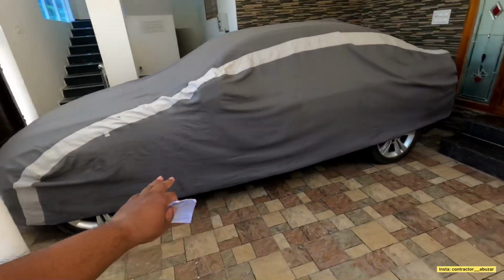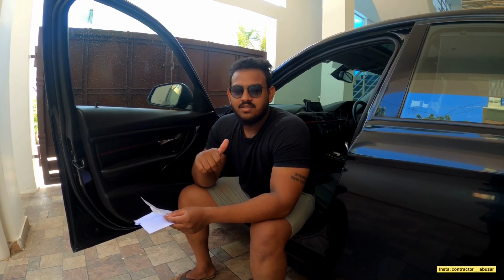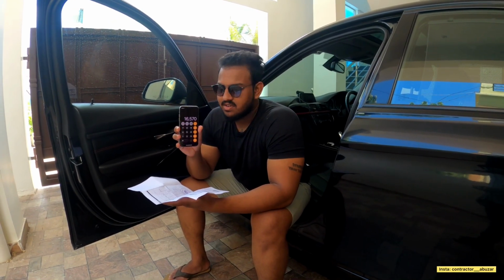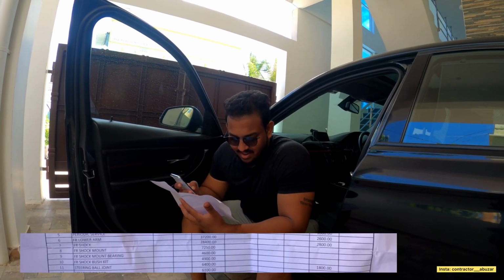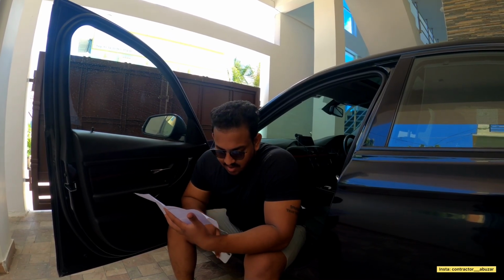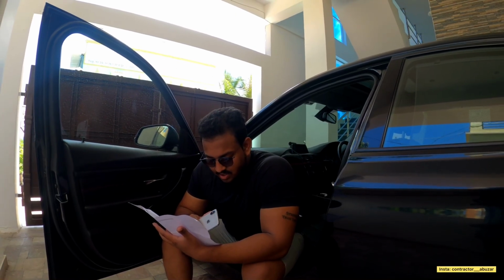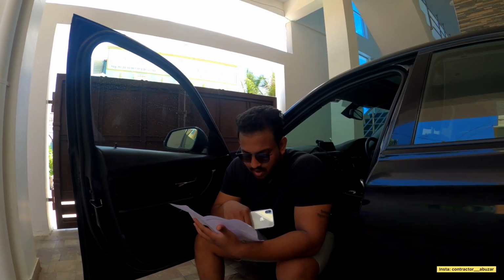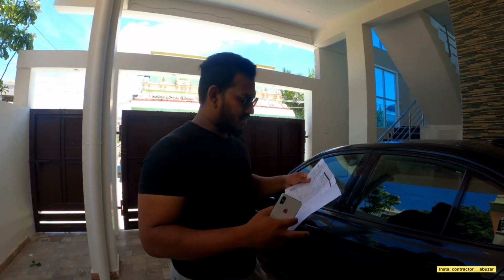BMW 320d service cost will blow your mind🔥☠️ | Problems of owning premium car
But you’ll forget everything once you sit inside ❤️